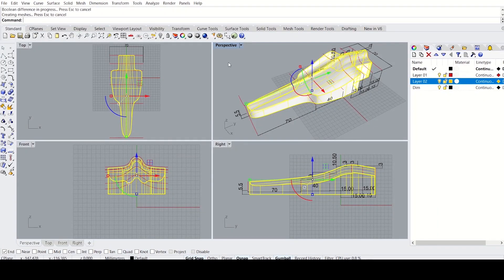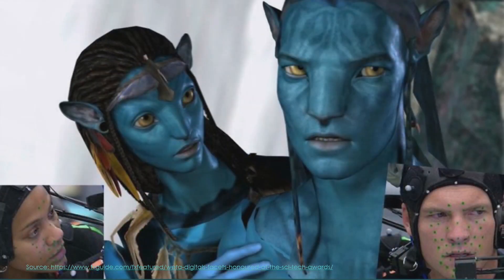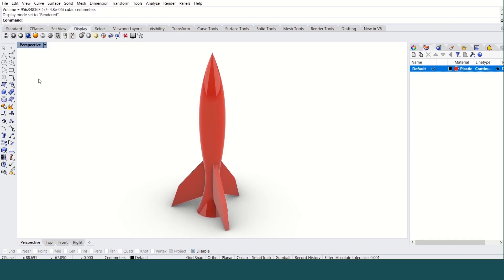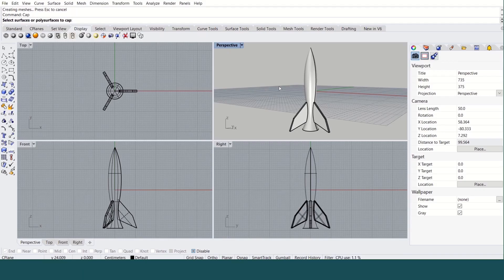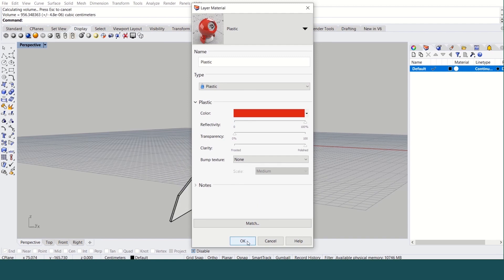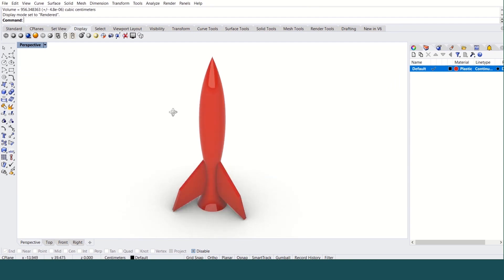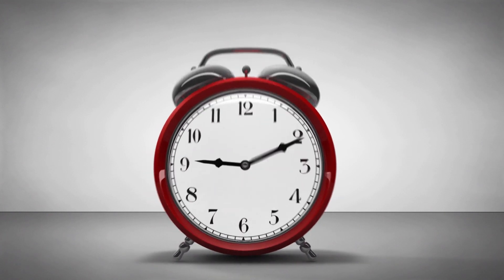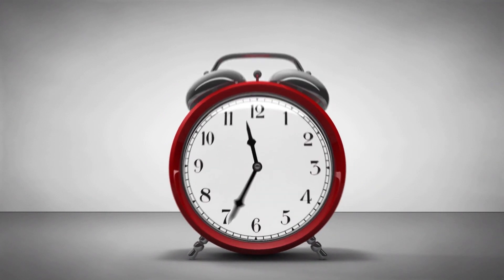Digital Design | HKUSTx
The course is an introduction to digital design technology. It allows you to understand the basics of digital design and helps you develop skills from computer aided design to animation covering topics such as rigging, key framing, rendering and more.

Digital Design is about designing in digital space so that the created contents can be displayed and seen on a digital device. With the availability of high computing power, designers are able to quickly create designs in digital space prior to actual deployment.

In this course, you will learn the fundamental concepts of a wide variety of digital design technology and you will have the opportunity to create your own digital designs and animate them as well. The course focuses on creating 3D objects using a computer-aided design package, creating real life physical simulations and then combining the two techniques to create rendered animations. It will also introduce the virtual reality (VR) and augmented reality (AR) applications.

This course allows you to get hands-on experience on different design tools so that the various outputs can be combined in a systematic way. So get started to experience this excitement of creating your own designs now whether it be for continuing education or as a hobby.

At the end of the course, you will be able to:

perform physical simulations of real life situations that are expressed mathematically
manipulate and animate static people so that they have realistic motions
make digitized people interact with 3D objects
apply your skills in a wide variety of applications such as manufacturing, robotics, movies, games, toys and many others

Prerequisites:

Secondary school (high school) algebra; basic programming concepts